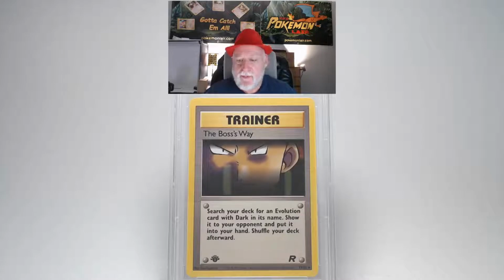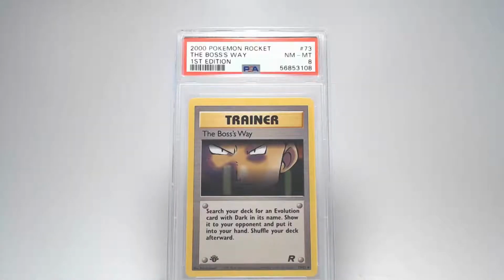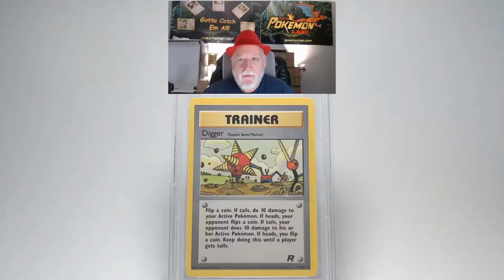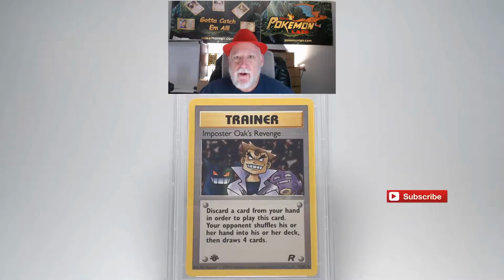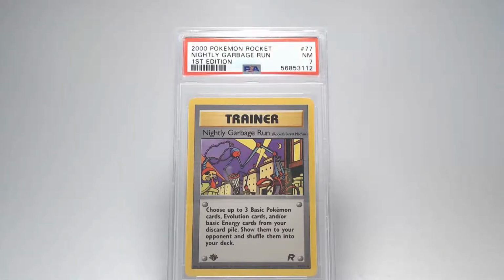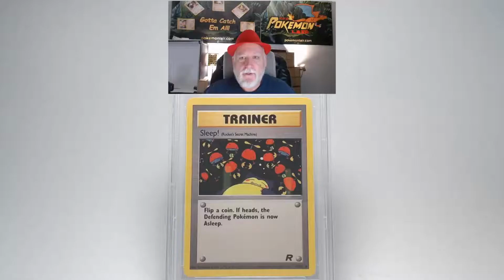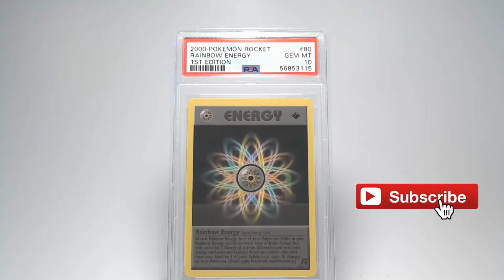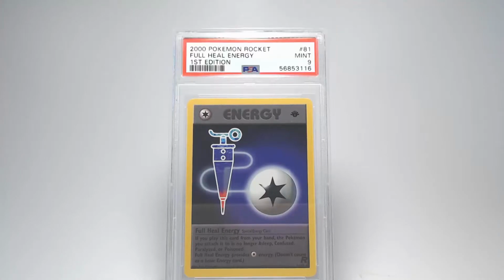PSA Graded Pokémon Card Unboxing – Grade Review & Reveal #21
In this Pokemon Card Video, I unbox a return of Pokemon Cards that were graded by Professional Sports Authority (PSA). These cards are from Generation 1 and are over 20 years old. I do a grade review and reveal each card. You can learn what defects affect grades.

This box consists of:
2000 Pokemon Team Rocket #73 the Boss's Way 1st Edition PSA 8 NEAR MINT-MINT !!!
2000 Pokemon Team Rocket #30 Dark Vileplume 1st Edition PSA 10 GEM MINT !!!
2000 Pokemon Team Rocket #75 Digger PSA 7 NEAR MINT !!!
2000 Pokemon Team Rocket #76 Imposter Oak's Revenge 1st Edition PSA 9 MINT !!!
2000 Pokemon Team Rocket #77 Nightly Garbage Run 1st Edition PSA 7 NEAR MINT !!!
2000 Pokemon Team Rocket #78 Goop Gas Attack 1st Edition PSA 10 GEM MINT !!!
2000 Pokemon Team Rocket #79 Sleep! PSA 9 MINT !!!
2000 Pokemon Team Rocket #80 Rainbow Energy 1st Edition PSA 10 GEM MINT !!!
2000 Pokemon Team Rocket #81 Full Heal Energy 1st Edition PSA 9 MINT !!!
2000 Pokemon Team Rocket #82 Potion Energy 1st Edition PSA 8 NEAR MINT-MINT !!!

TD from PokemonLair